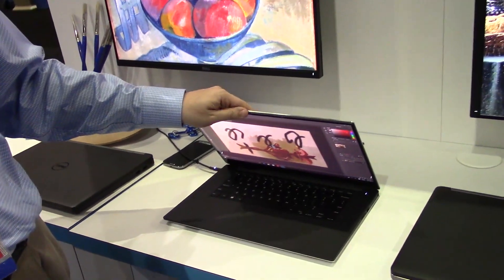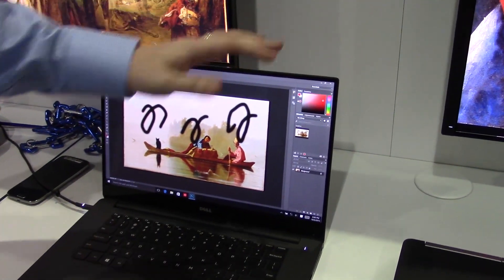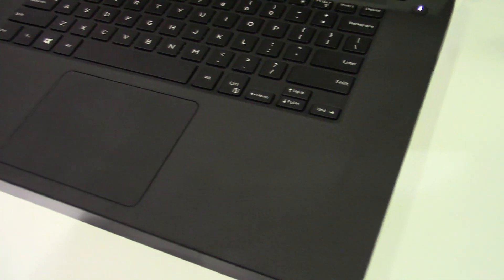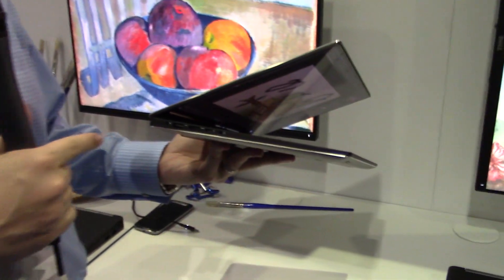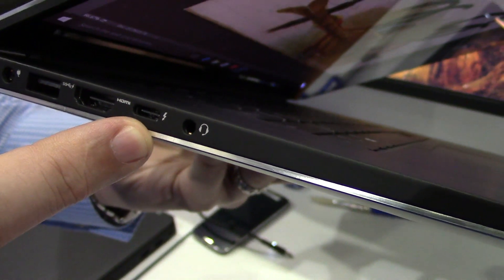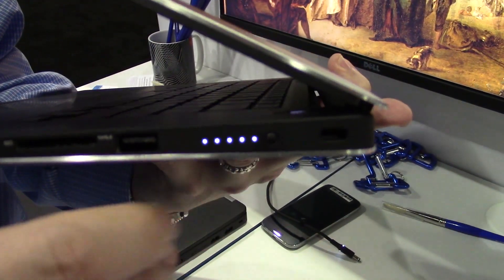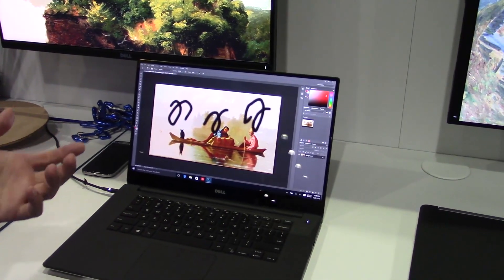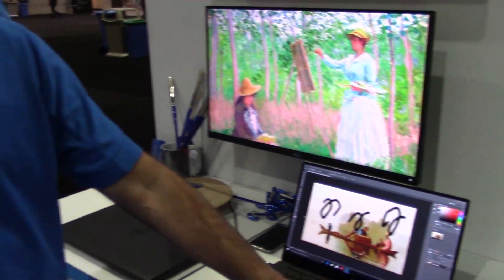Dell Precision 5510 mobile workstation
From the show floor at Adobe Max 2015, a close-up look at Dell's new mobile workstation, the Dell Precision 5510. It's priced starting at CDN $1,799.